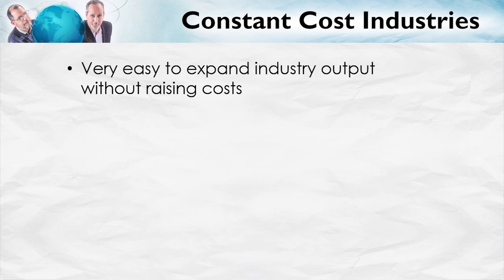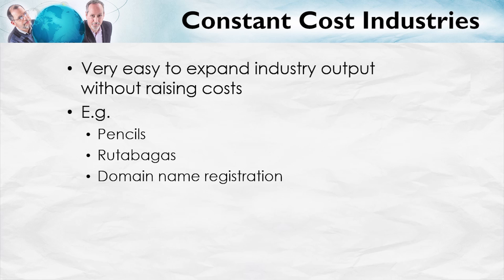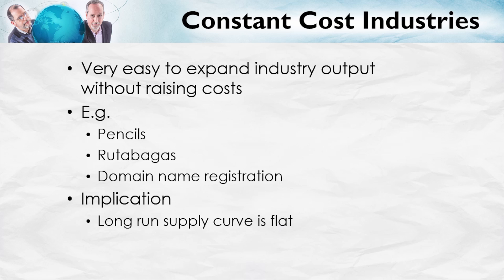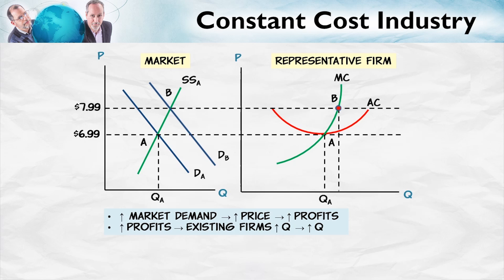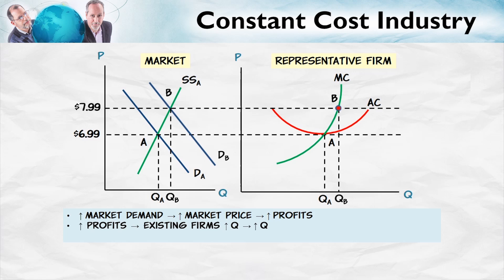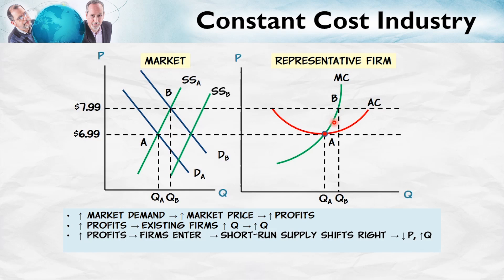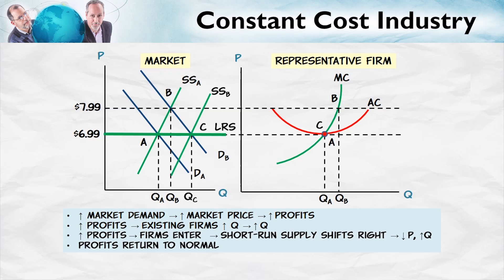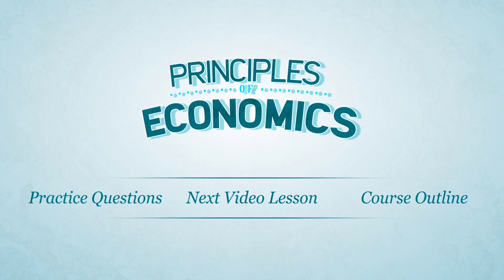Entry, Exit, and Supply Curves: Constant Costs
Some industries have a flat supply curve. These are called constant cost industries. Take domain name registration: to increase the supply of domain names, we must only increase the inputs by a negligible amount. That is why even as the Internet expands so rapidly, it still costs only about six or seven dollars to register a new domain name. By showing you how these industries respond to an increase in demand, we can explain why they are constant cost industries.